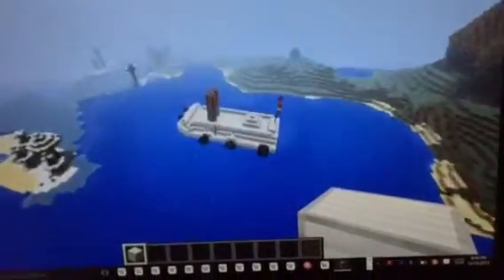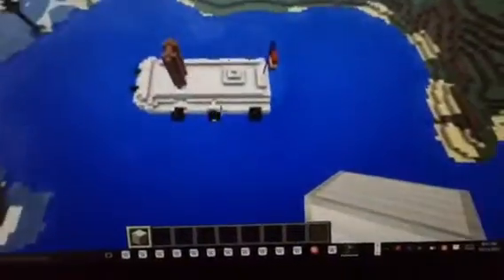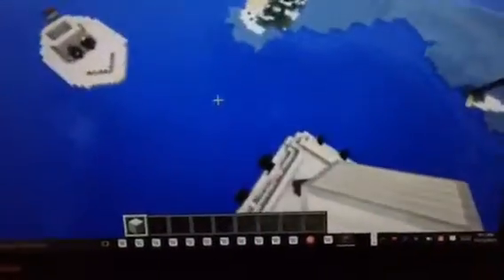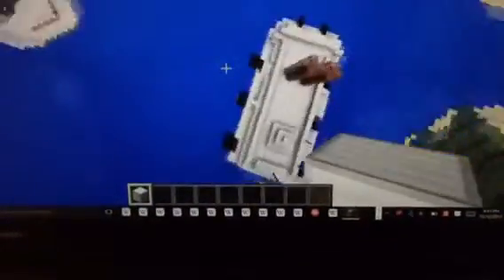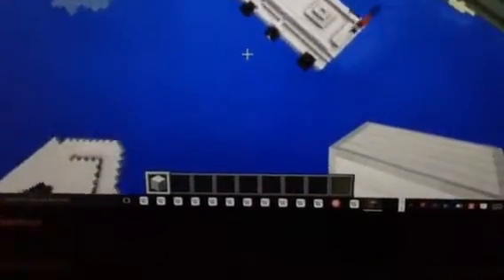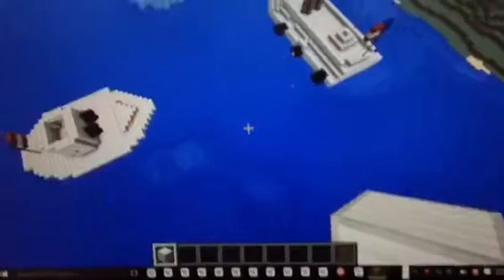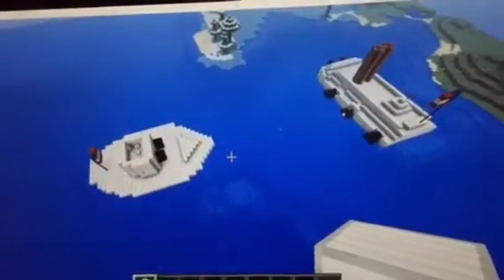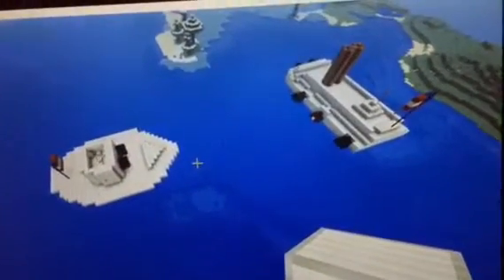Merrimack Monitor Minecraft Battle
I built the Civil War Ironclads Monitor and Merrimac and recreated their civil war battle.